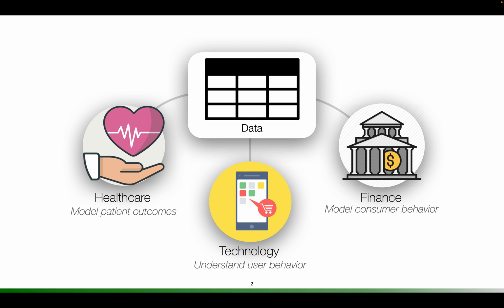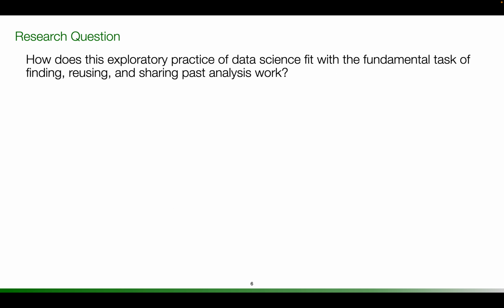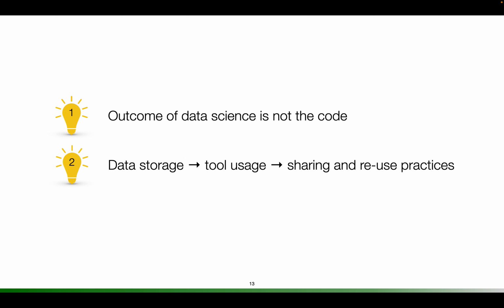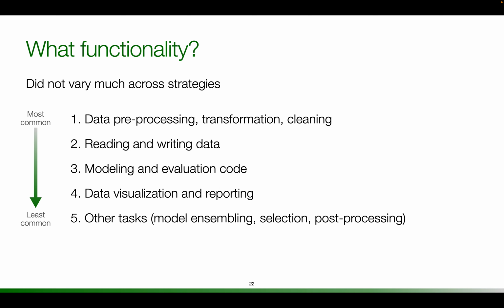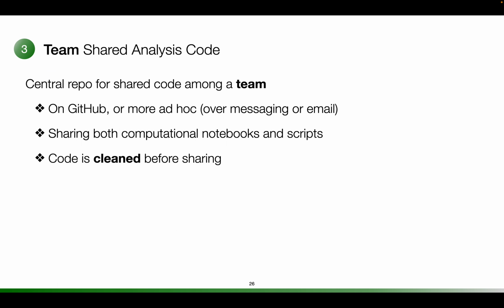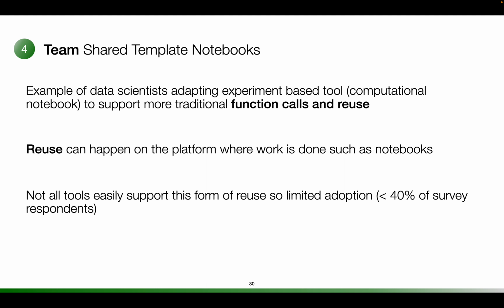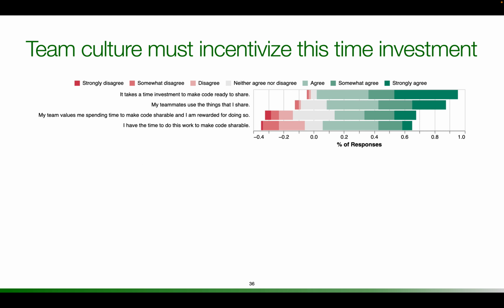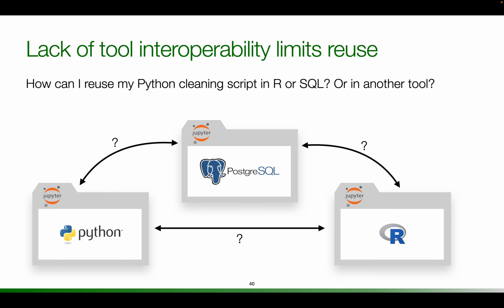Strategies for Reuse and Sharing among Data Scientists in Software Teams [ICSE 22]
Paper talk from ICSE 22 Conference.

Abstract:
Effective sharing and reuse practices have long been hallmarks of proficient software engineering. Yet the exploratory nature of data science presents new challenges and opportunities to support sharing and reuse of analysis code. To better understand current practices, we conducted interviews (N=17) and a survey (N=132) with data scientists at Microsoft, and extract five commonly used strategies for sharing and reuse of past work: personal analysis reuse, personal utility libraries, team shared analysis code, team shared template notebooks, and team shared libraries. We also identify factors that encourage or discourage data scientists from sharing and reusing. Our participants described obstacles to reuse and sharing including mismatched incentives to create shared code, difficulties in making data science code modular, and a lack of tool interopoerability. We discuss how future tools might help meet these needs.

Paper citation:
Will Epperson, April Yi Wang, Robert DeLine, Steven M. Drucker.
"Strategies for Reuse and Sharing among Data Scientists in Software Teams". In proceedings of ICSE 22: ACM International Conference on Software Engineering (ICSE). Pittsburgh, PA, 2022.